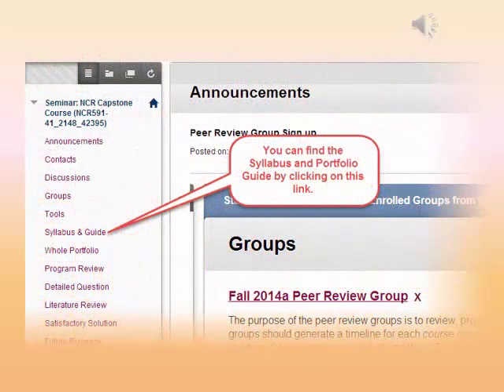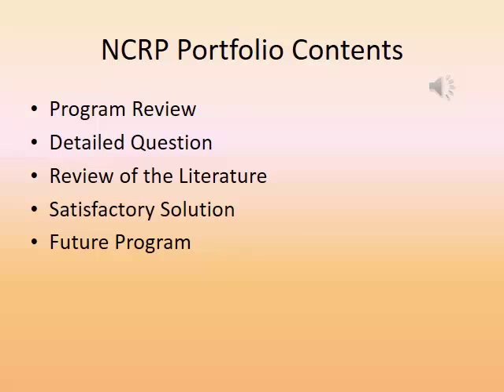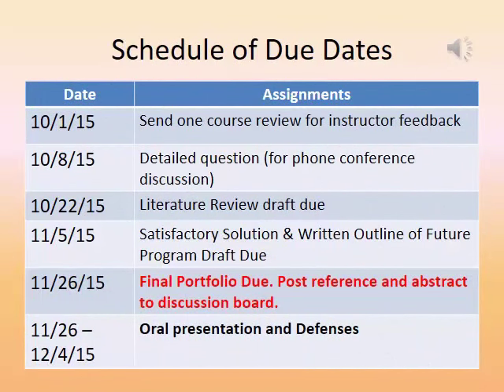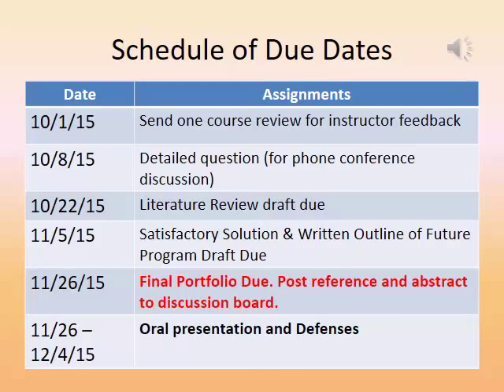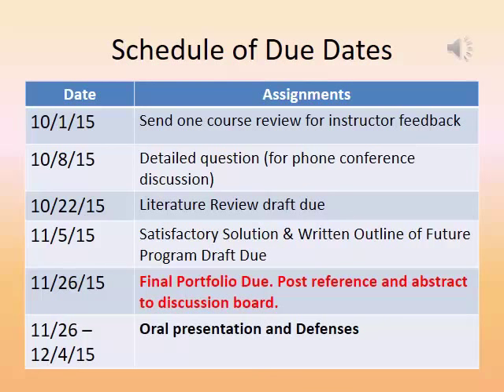NCR591 Fall 2 2015 Introduction